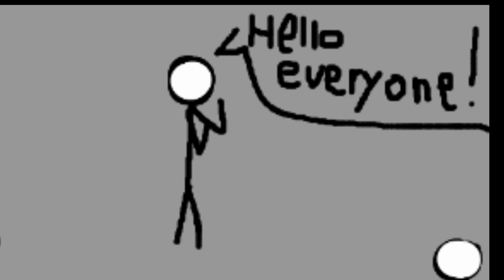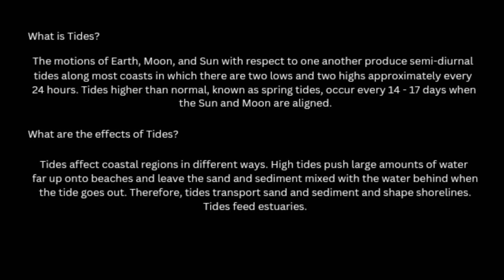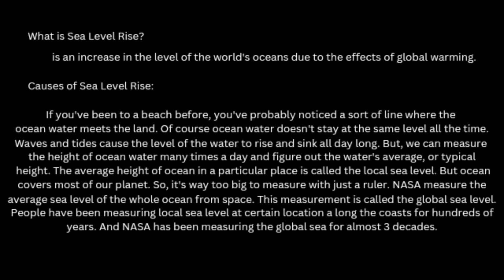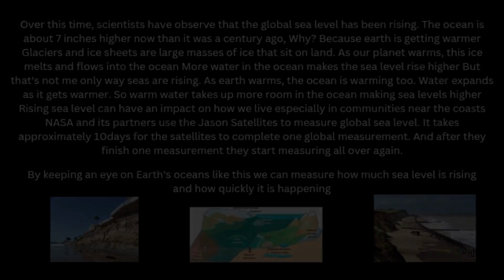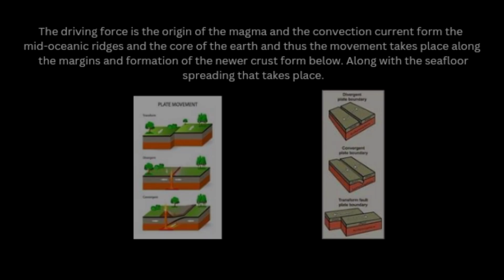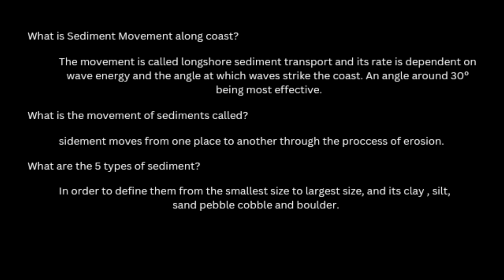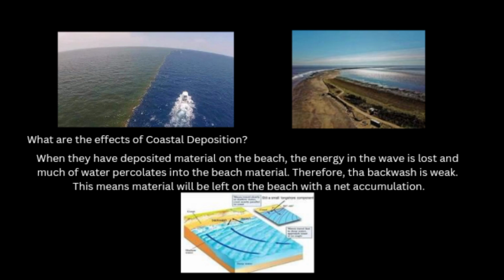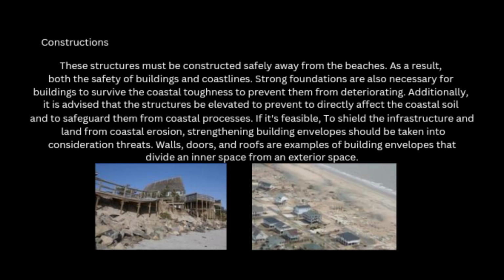Coastal Processes - Group 3 (Set A)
Everything About Coastal Processes.